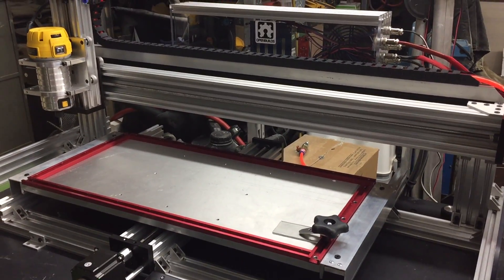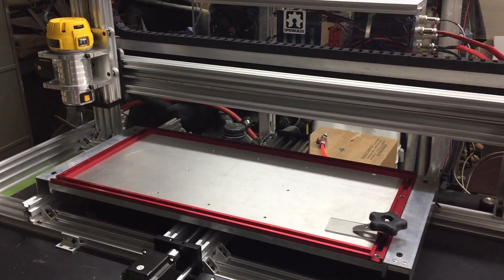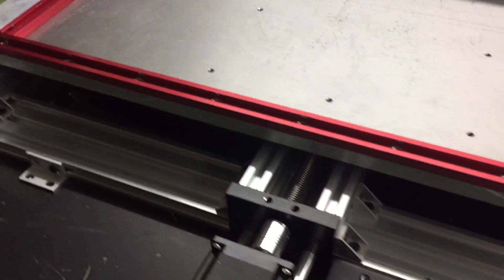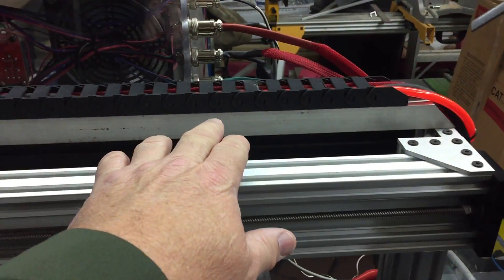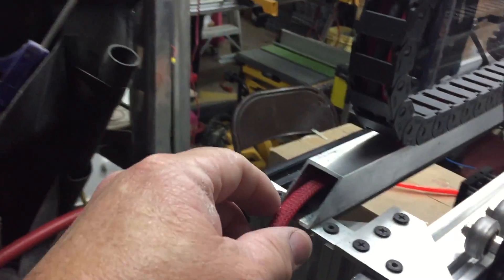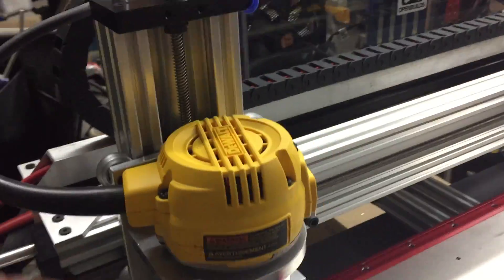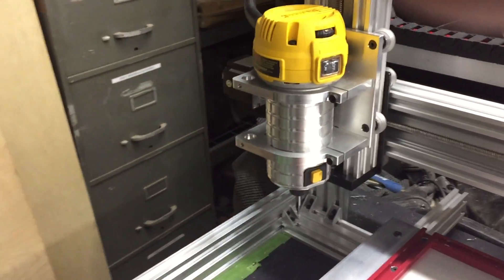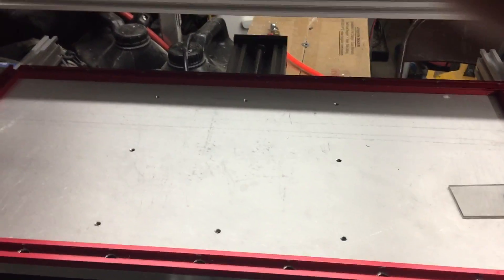Double Wide C-Beam Plate Maker CNC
Improving my original C-Beam Plate Maker and doubling it width.